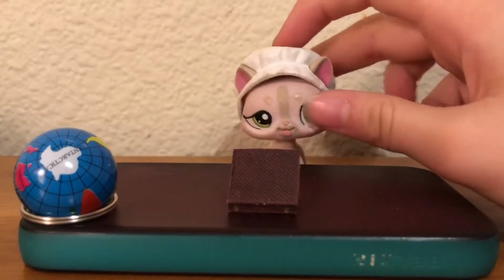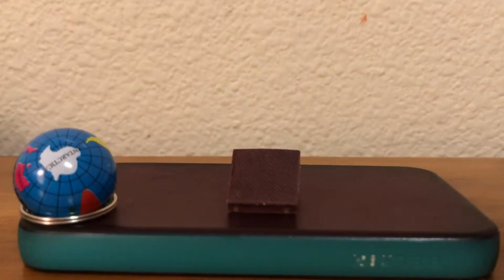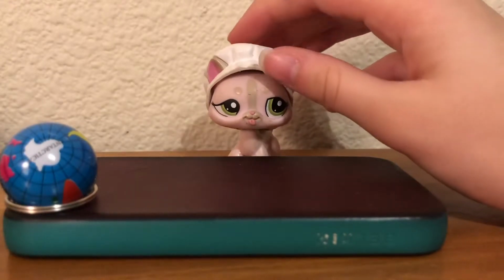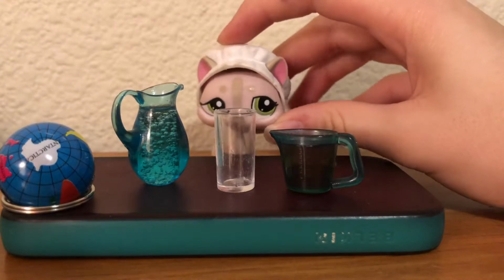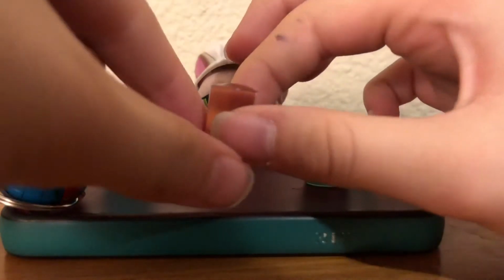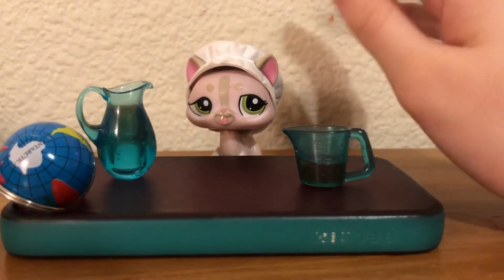Stephanie’s amazing cooking show (ep.1, Wanna Sprite Cranberry)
I know it’s short I’m sorry,
Also YEETUS MY CLEETUS